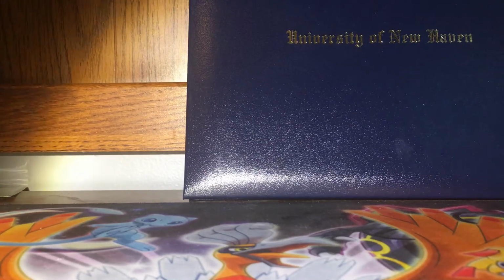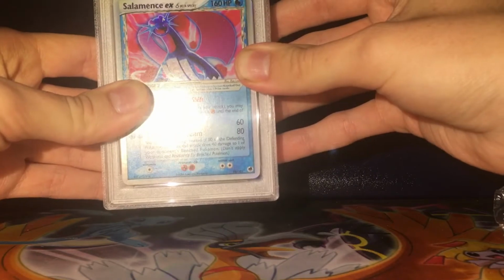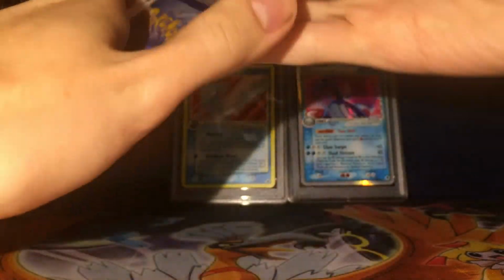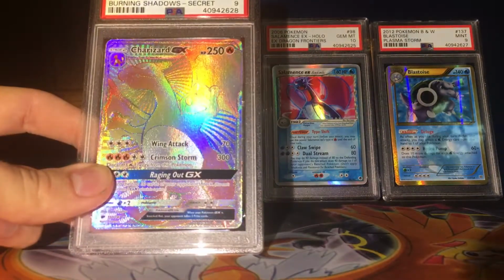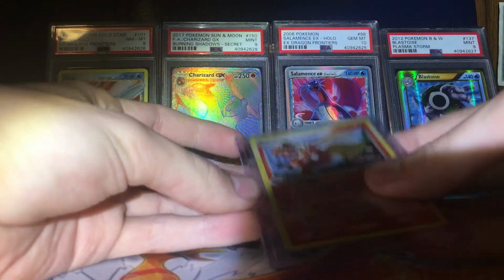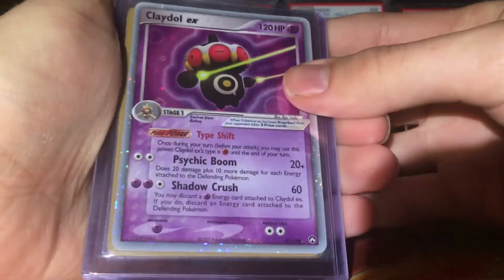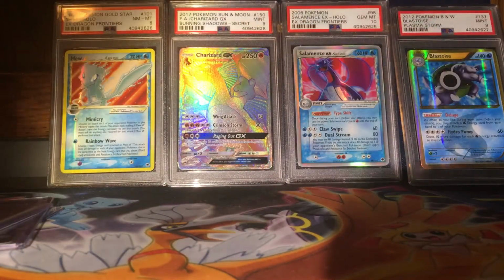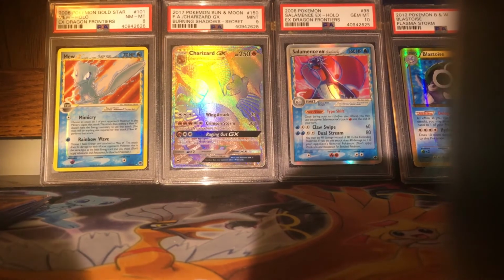My FIRST PSA returns and what I’ll send off next!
My PSA graded cards have came back! They were graded at ludkins collectibles!